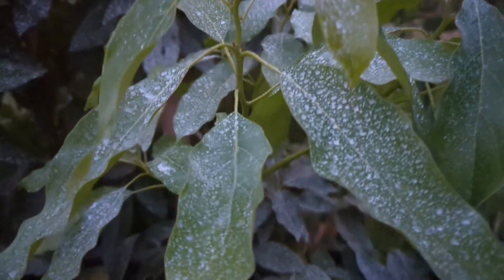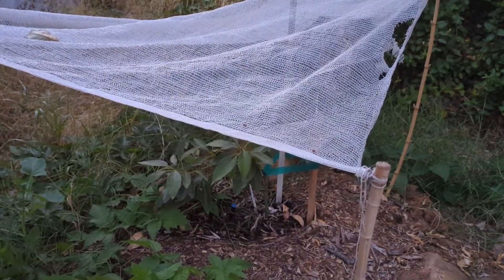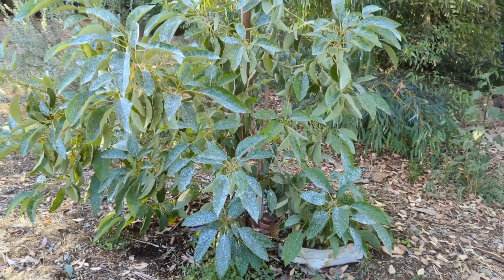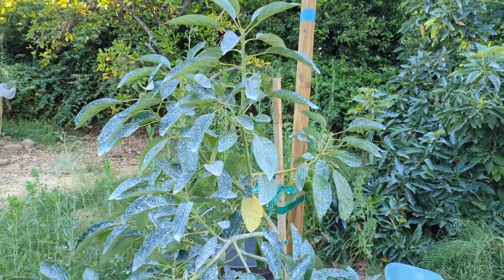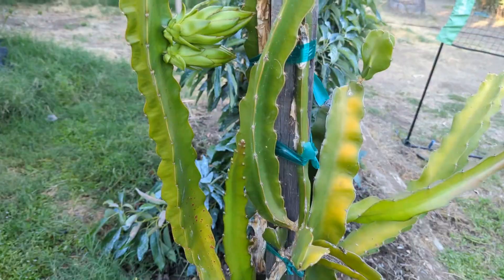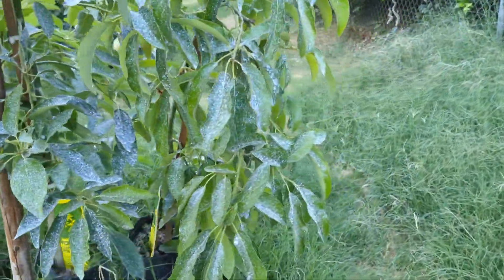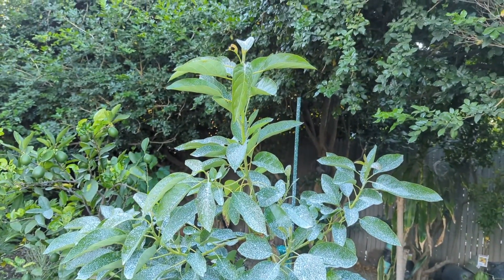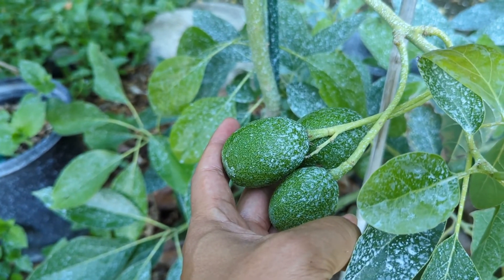Mid Year Avocado Update 2022 Part 2🥑Avocado Talk🥑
Happy 4th July everyone! Part 2 🥑Avocado Talk🥑

➤➤ IV Organic 3-in-1 Plant Guard, 1 Pint (WHITE) 👉🏻
➤➤ Ryobi ONE+ 18V Cordless Handheld Electrostatic Sprayer Kit with (1) 2.0 Ah Batteries and Charger 👉🏻
➤➤ Shade Cloth 40% 👉🏻
➤➤ Vigoro Citrus and Avocado Plant Food 👉🏻
➤➤ Southern Ag Chelated Liquid Iron, 128oz - 1 Gallon 👉🏻
➤➤ Manual Garden Sprayer 👉🏻